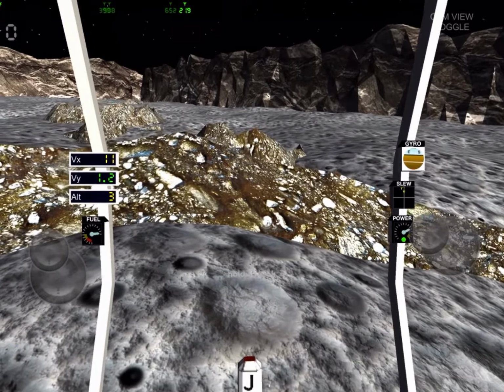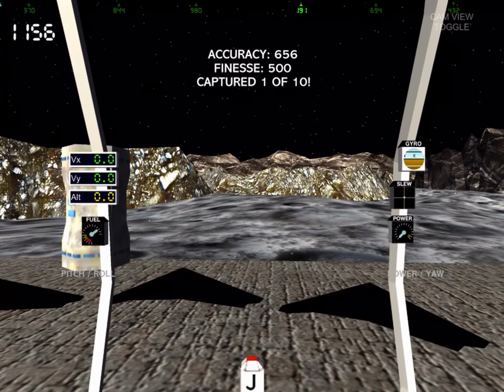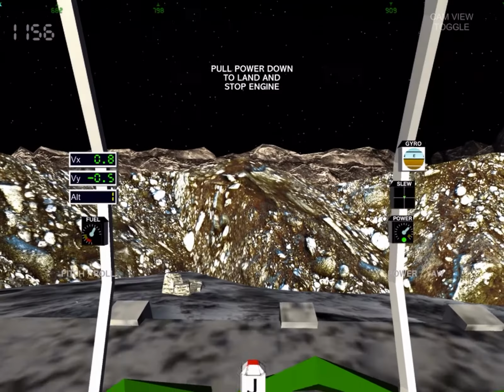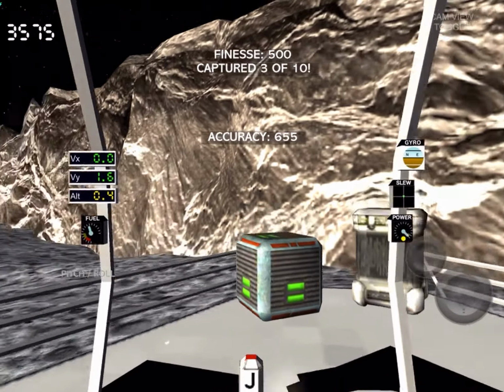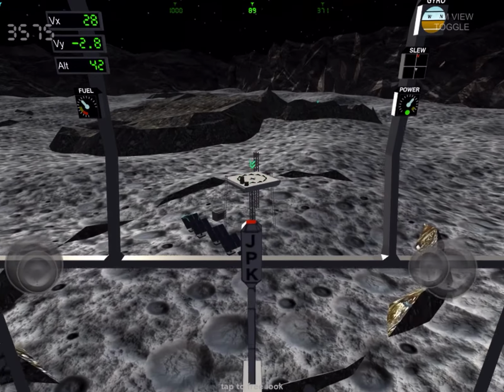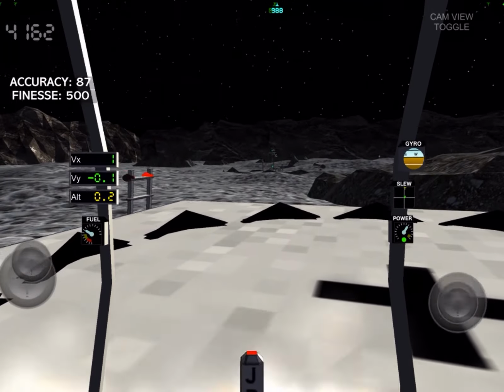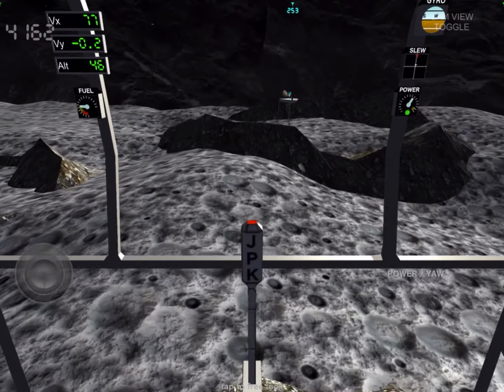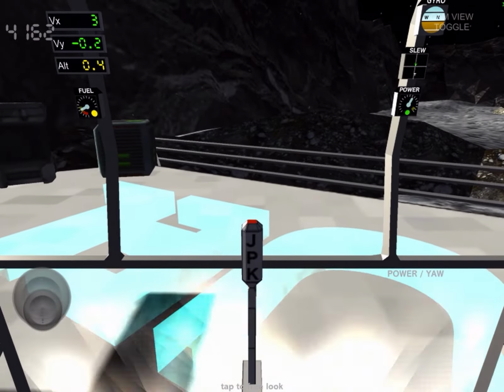About Jetpack Kurt Space Flight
I wrote an arcade-y flight simulator for tablet/phone.

The flight dynamics are somewhere between a helicopter and a lunar lander.

You can get Jetpack Kurt for free from any of the app stores: